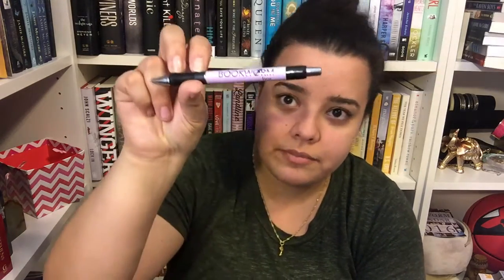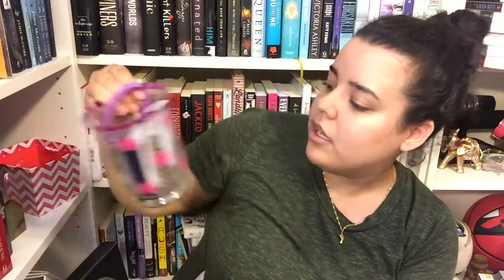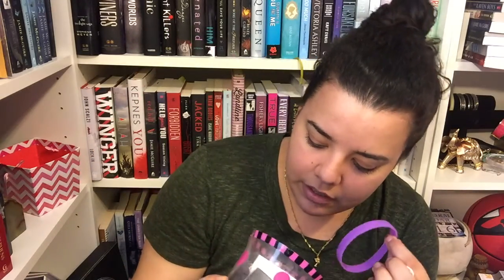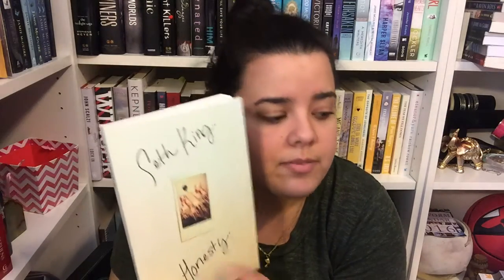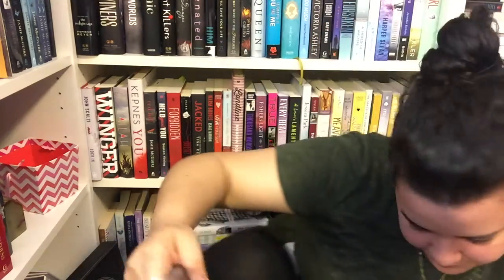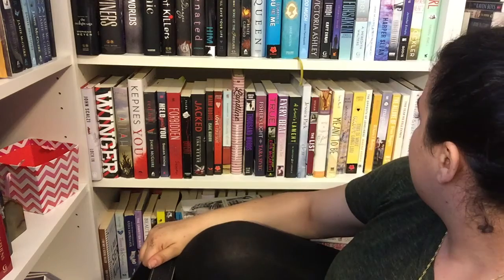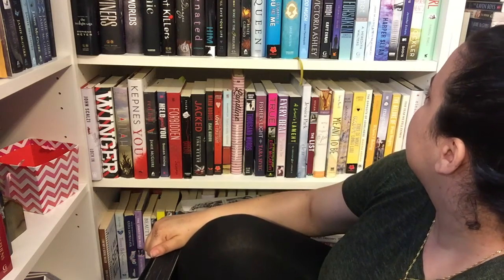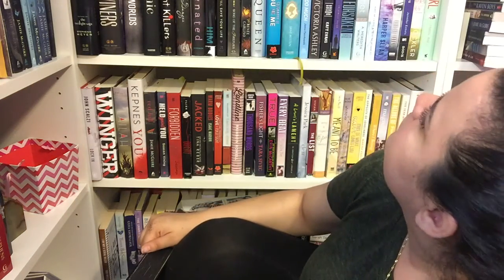The Bookworm Box- April 2016!!!!!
A little bit of a late upload but don't worry! I will be uploading plenty of videos in the next few weeks!!! :)